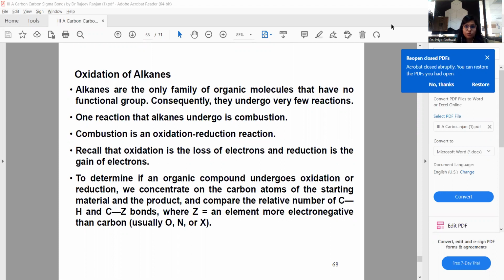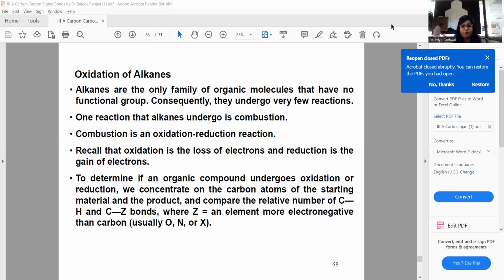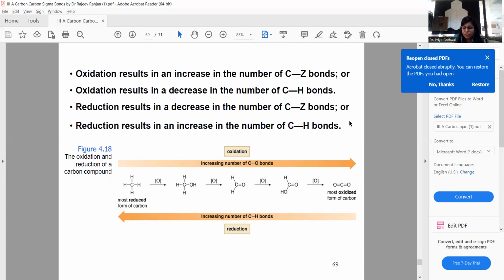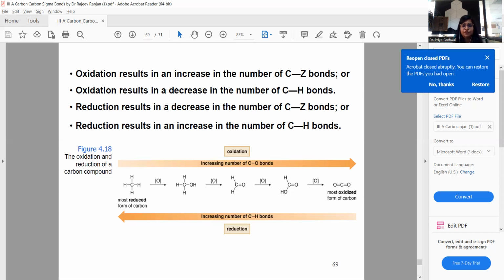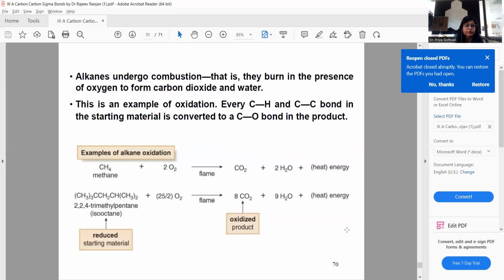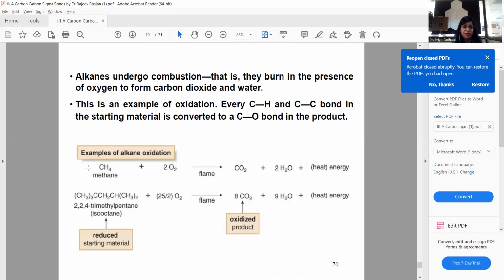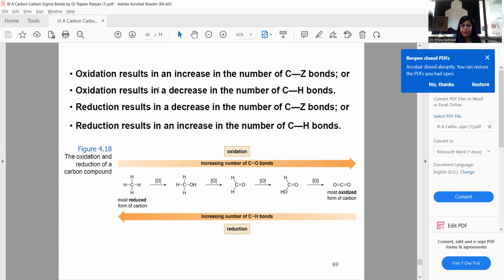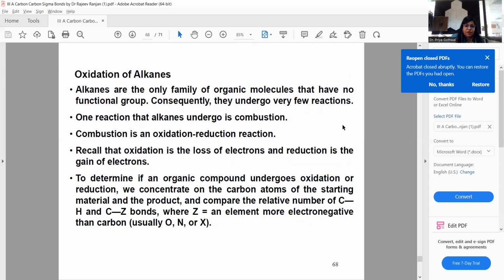Subject Chemistry, Topic Oxidation by Dr Priya V 2